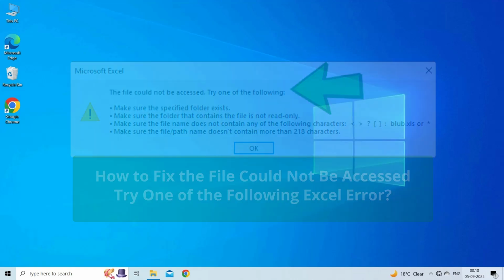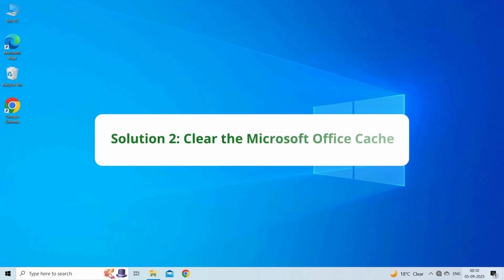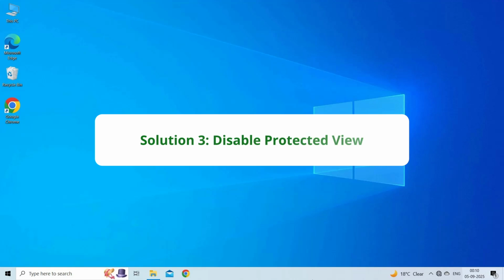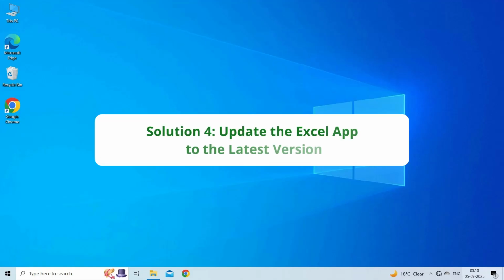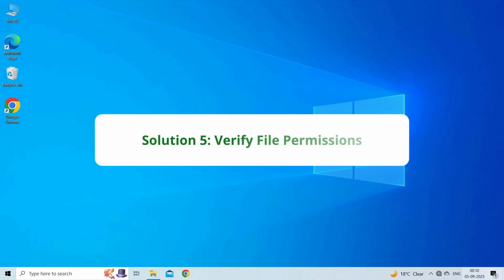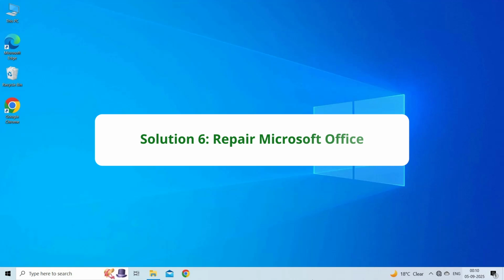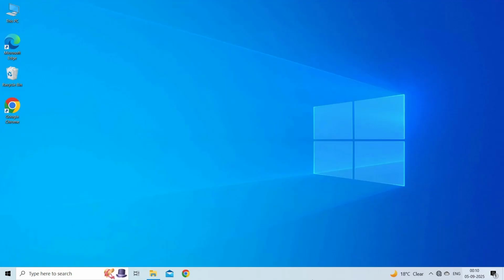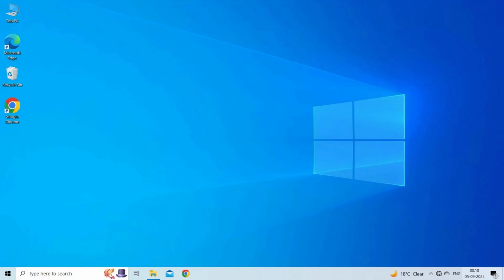The File Could Not Be Accessed Try One Of The Following Excel– 7 Easy Fixes | Excel Tech & Tricks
If you’ve ever tried to open an Excel workbook and got the message “The file could not be accessed. Try one of the following…”, this video is exactly what you need. We’ll show you proven methods to fix Excel file access problems, repair corrupt files, check permissions, and eliminate network path issues — all within minutes!

Key Moments in Video:

0:00 Intro
0:33 Solution 1: Rename the File or Move the File to a New Folder
1:03 Solution 2: Clear the Microsoft Office Cache
1:33 Solution 3: Disable Protected View
2:18 Solution 4: Update the Excel App
2:43 Solution 5: Verify the File Permission
3:11 Solution 6: Repair MS Office
4:02 Solution 7: Use the Excel Repair Tool